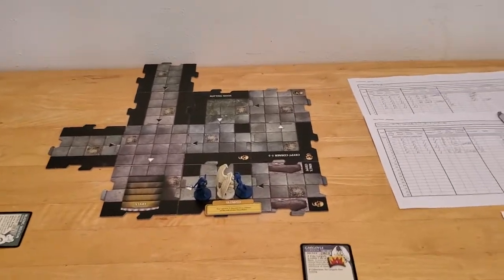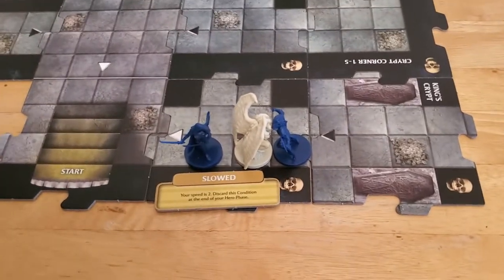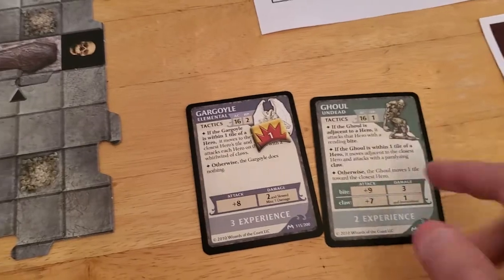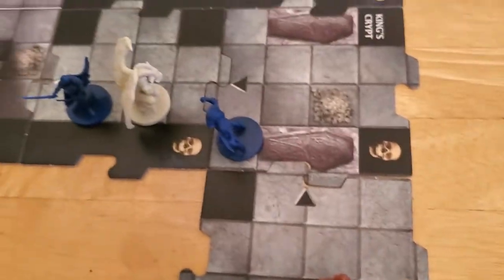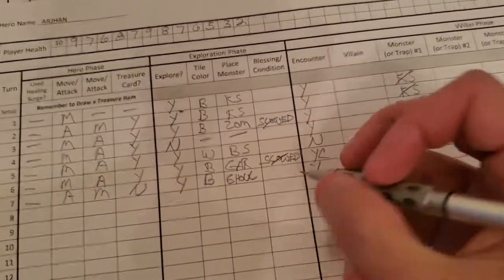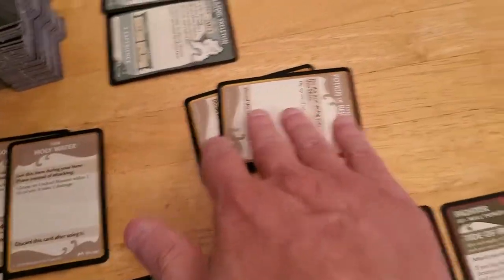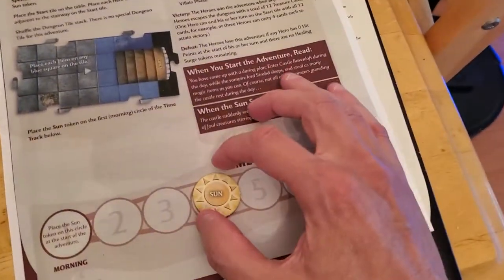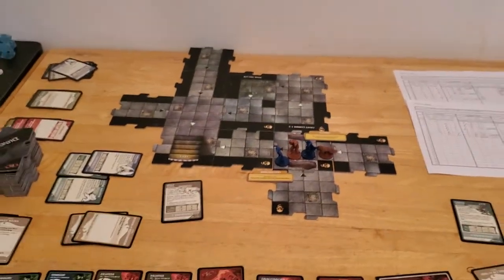Castle RavenLoft Board Game - Adventure 4 [Turn 7]